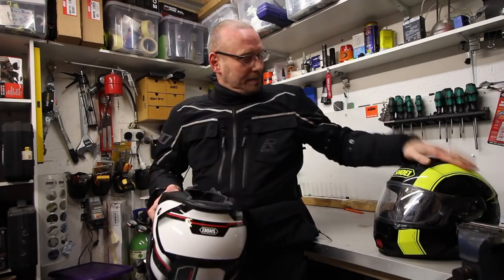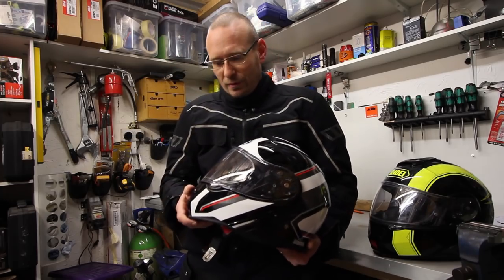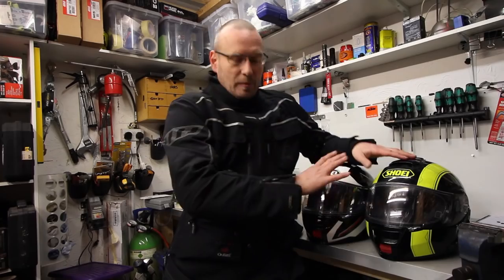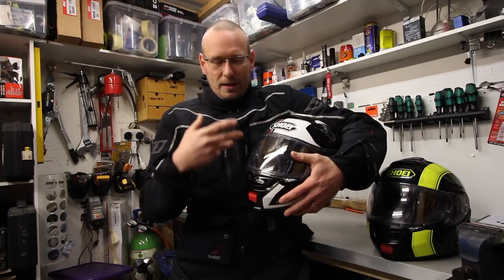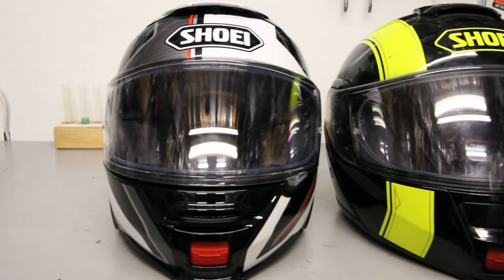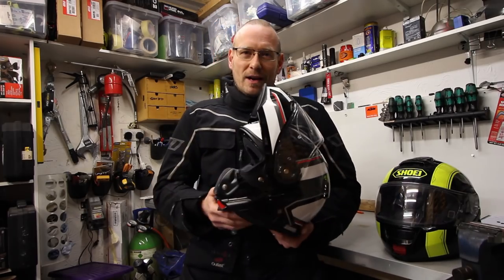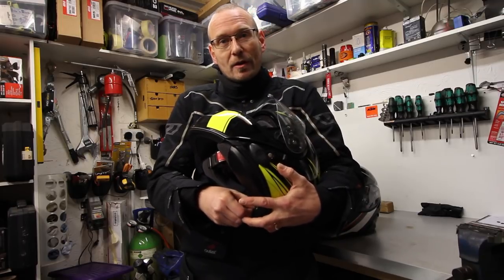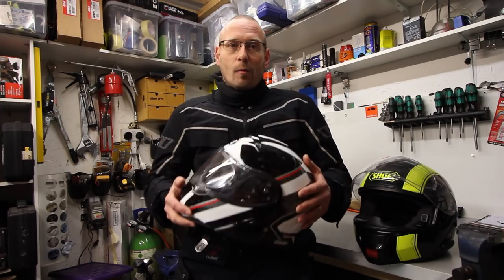REVIEW: Shoei Neotec II | First Impressions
BikeSocial's first impressions of the new flip-front helmet from Shoei...

LET’S CONNECT!